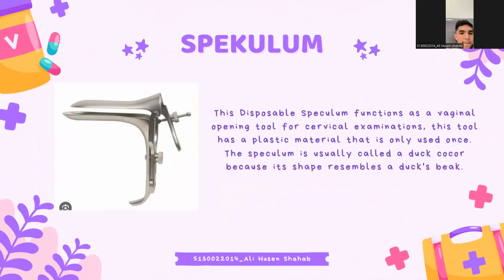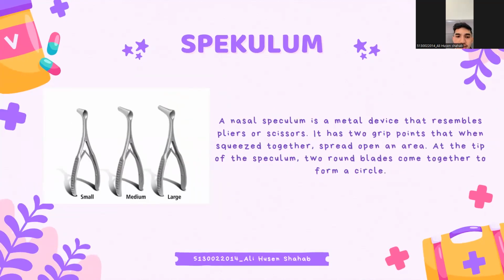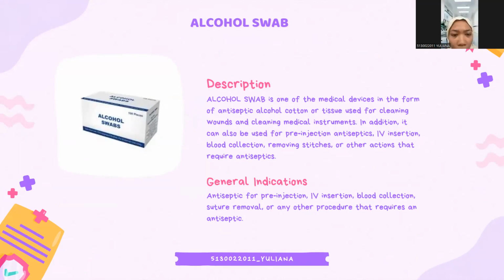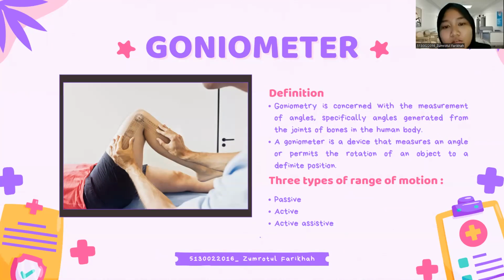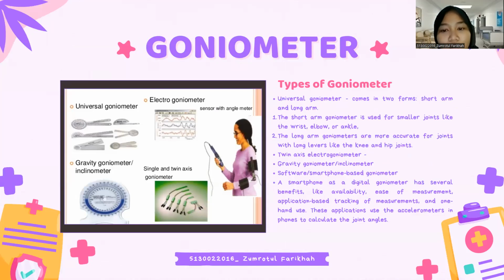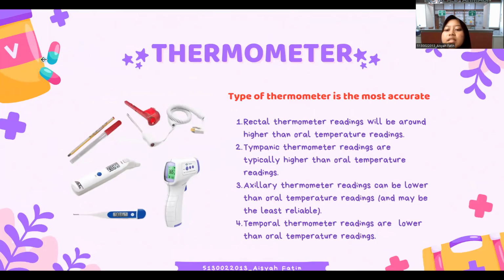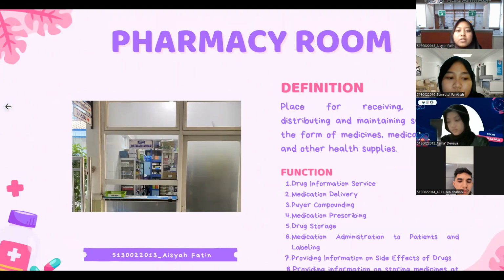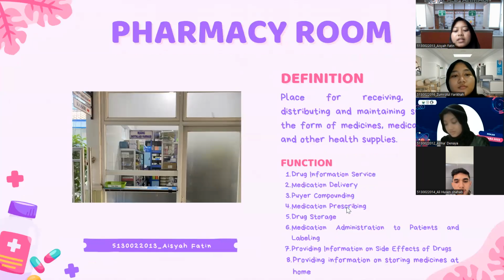Group 3A_ Group Discussion About Medical Instrumentation and Hospital Room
Halo everyone, today we will share about our group discussion, here the name and student number of our group :
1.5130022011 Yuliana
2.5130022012 Asma' Denaya Psari Yuwono
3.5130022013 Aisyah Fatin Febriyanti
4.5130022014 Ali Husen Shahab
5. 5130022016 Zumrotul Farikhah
Hopefully it be usefull for u guys!